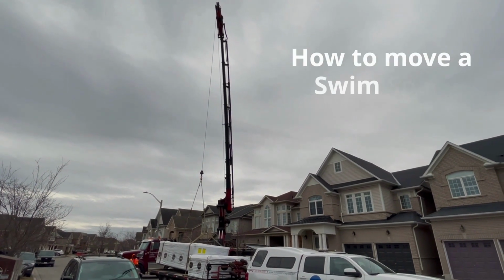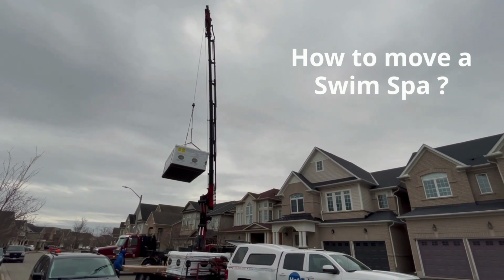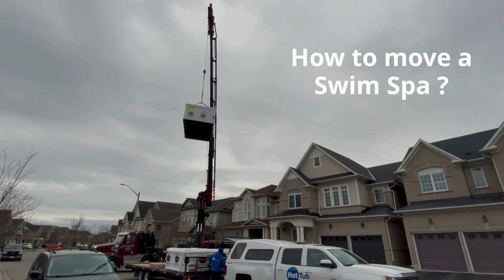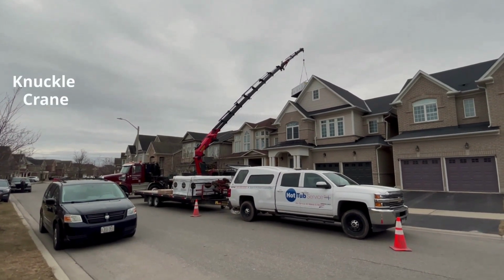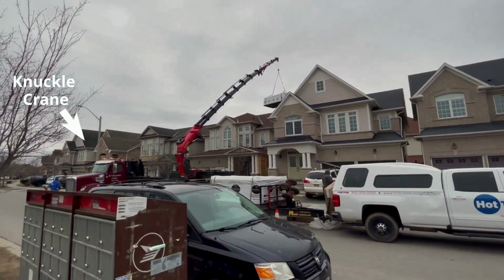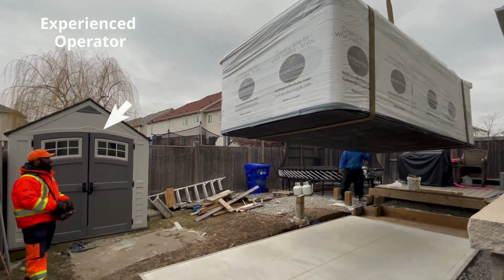How to move a swim spa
How to get a swim spa delivered to your home in Ontario.